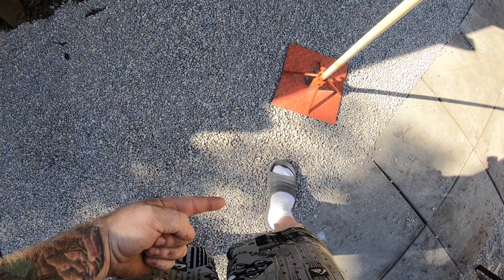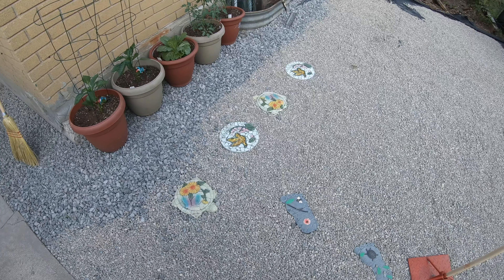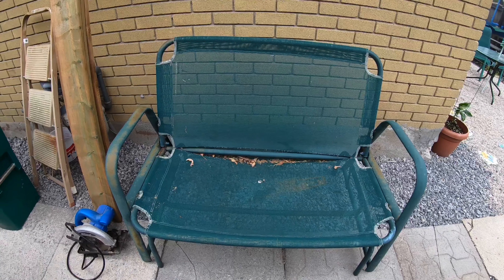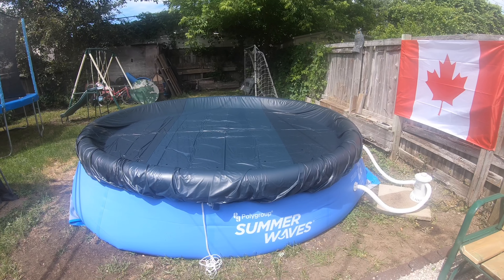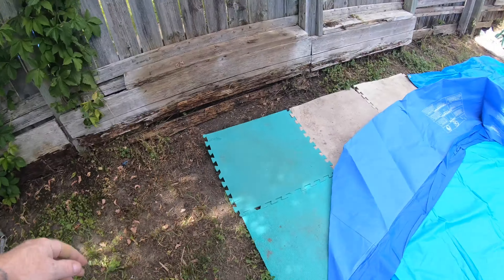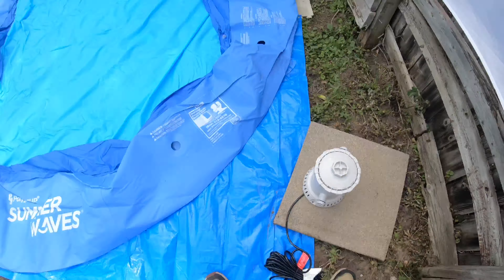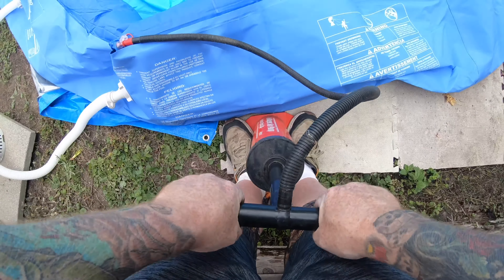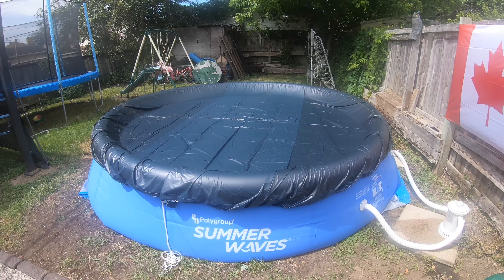Summer waves pool project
Summer waves pool project is a video on how to setup your summer waves swimming pool. Hope you enjoyed my pool landscaping video have a good one.

For more great videos please check the playlists bellow.